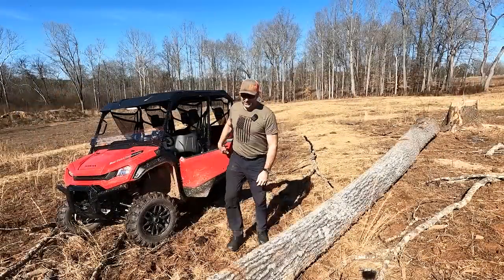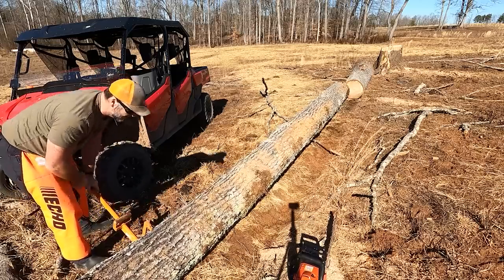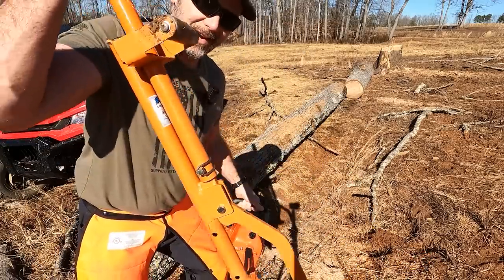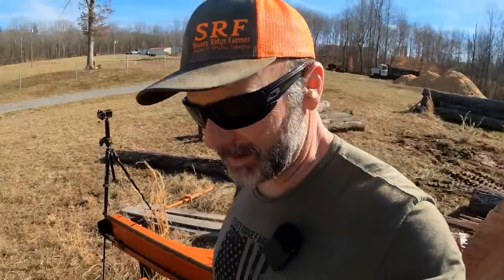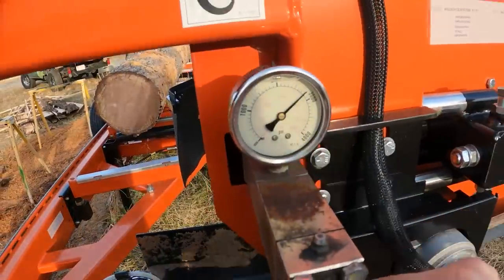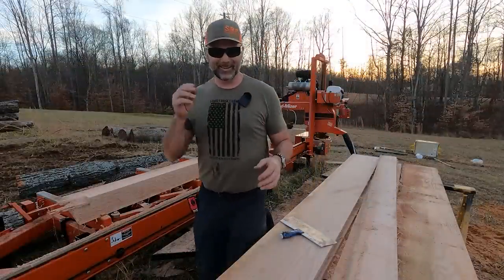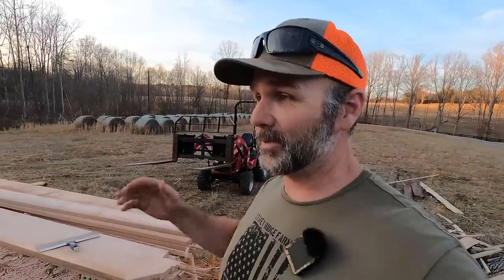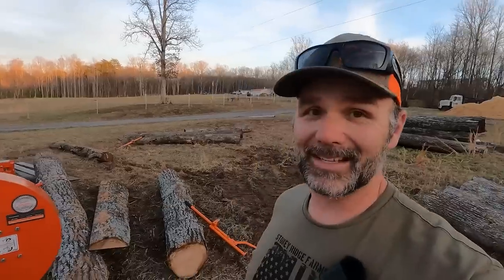Dropping an oak tree and making lumber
Join me on the farm today as I take a big old dead red oak and we make lumber! Hope ya'll enjoy!